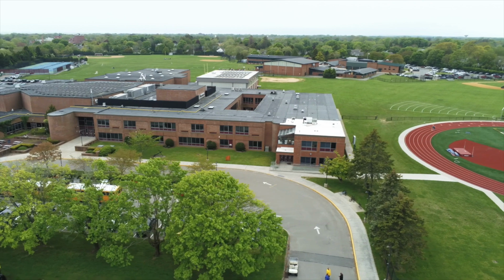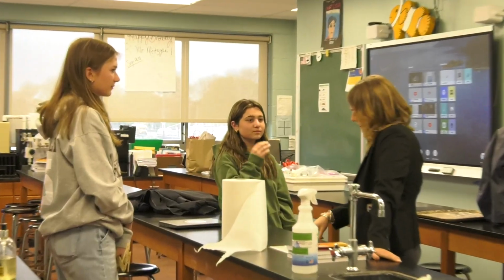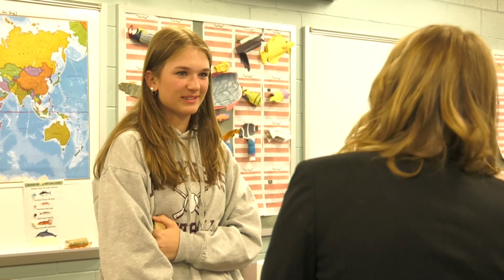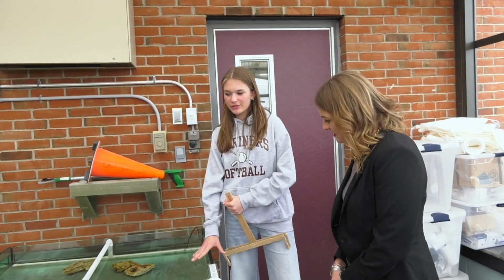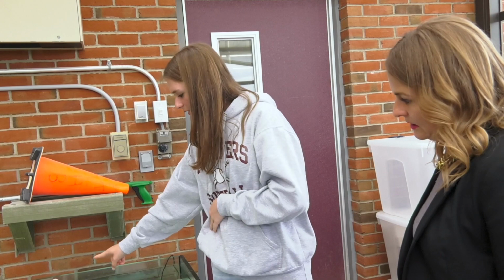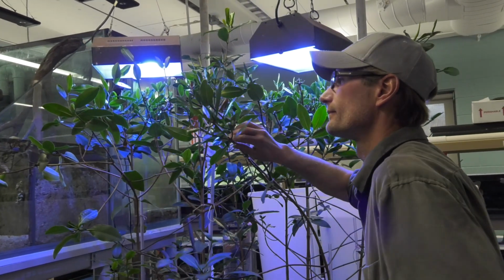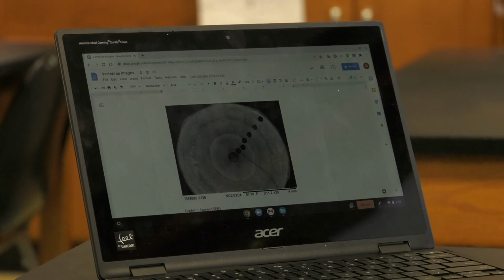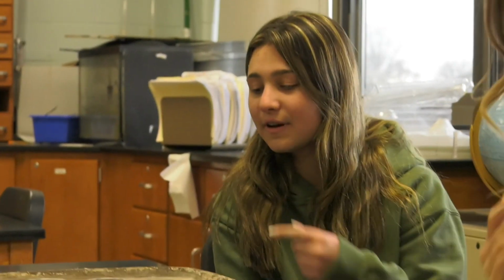South Fork Sea Farmers: Hands on Education - Southampton High School Marine Sciences - 4/27/22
SOUTH FORK SEA FARMERS (SF²)

Host: Alexandra Talty

SF² works collaboratively with the East Hampton Town Shellfish Hatchery to expand and broaden educational programs and encourage other residents to be stewards of their marine environment.

This Episode features Marine Sciences Professor Greg Metzer and Aquarist Rachael Patane, filmed at the Southampton High School Marine Science Center, and includes interviews with Students Emma Gaeckle and Olivia Masone.

Our LTV Series seeks to  educate and raise awareness of the importance of sustainable marine aquaculture and to inspire constructive action programs through timely discussions by experts in
the field.